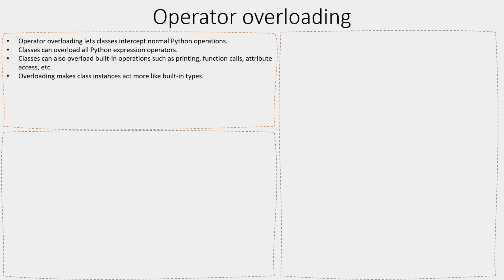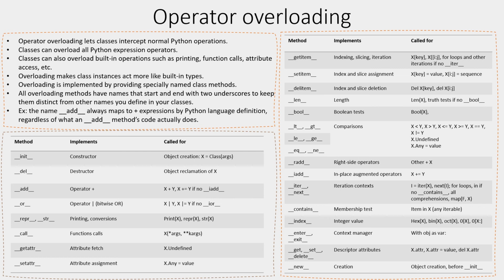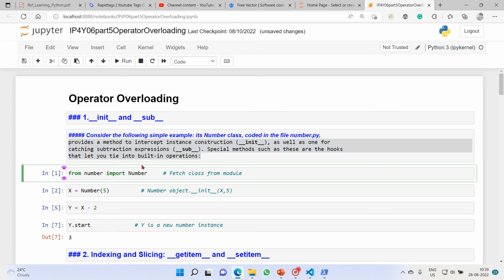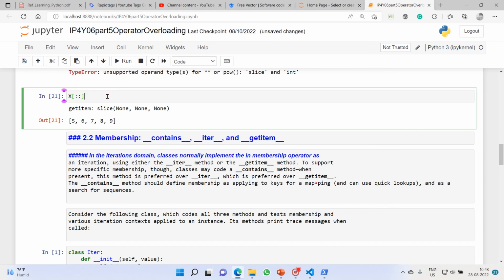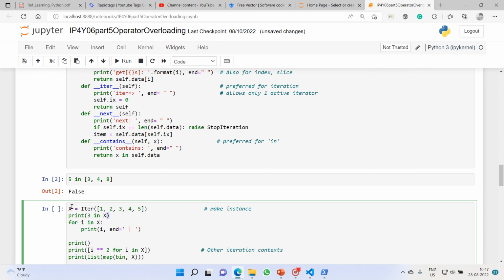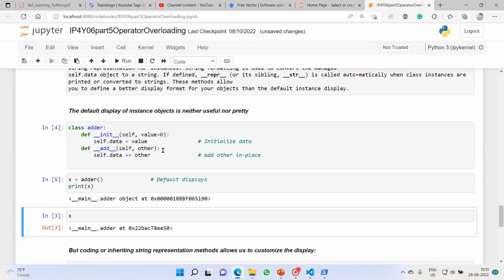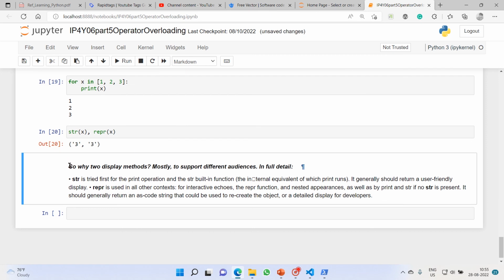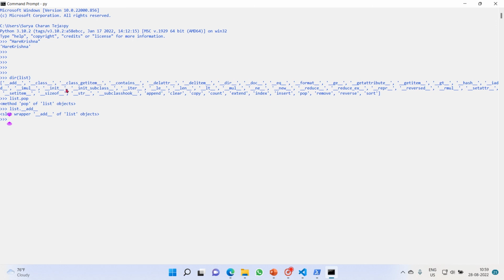IP4Y06part5OperatorOverloading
explore and learn the fundamentals of the Operator overloading and various methods to do the same